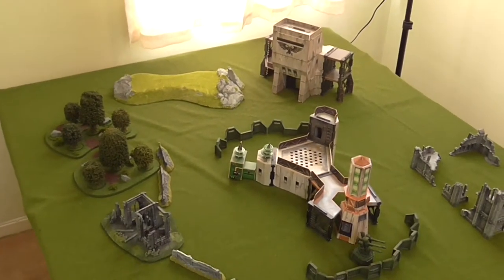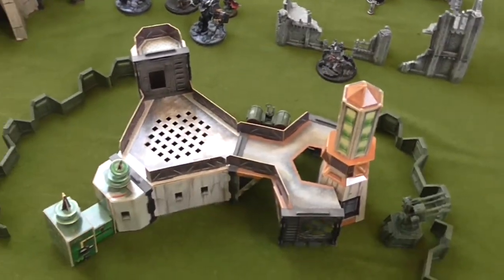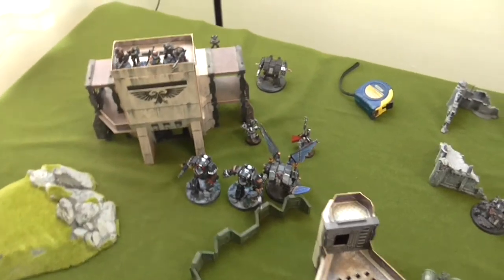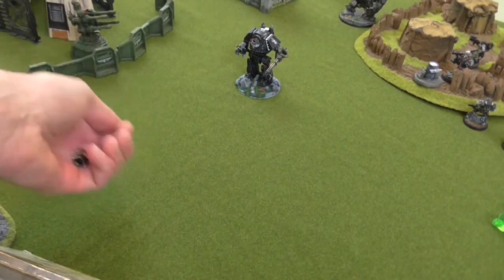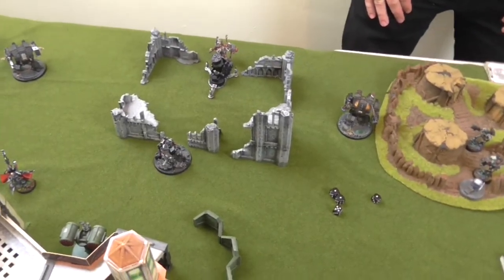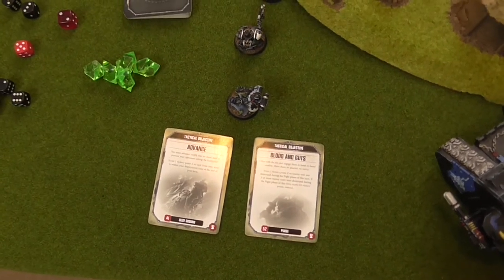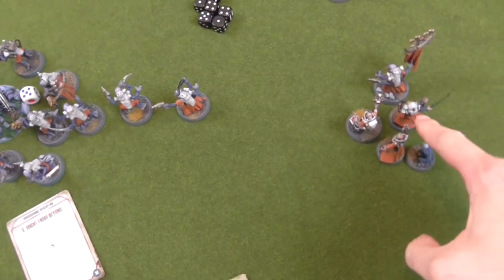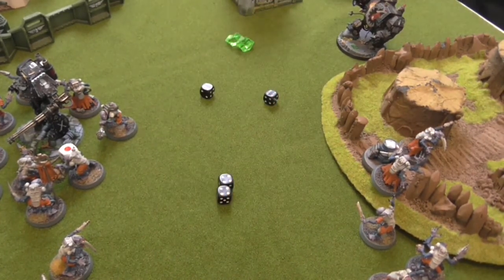Warhammer 40k battle report Genestealer Cults vs Iron Hands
This 1750 pts maelstrom of war mission sees my Genestealer Cults take on Yarro's Iron Hands, facing off against the new codex.

Let me know of any improvements that can be made, what features you like to see or what features you like.

for written battle reports and hobby updates.